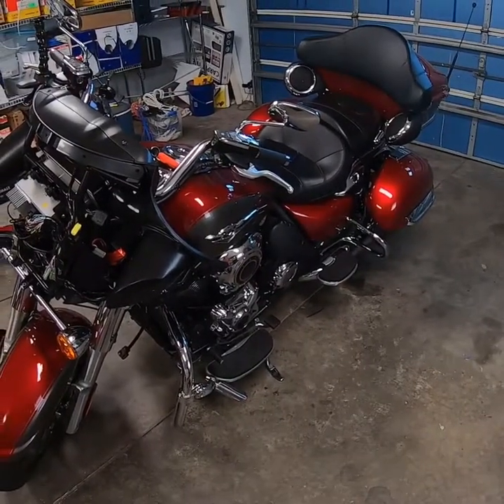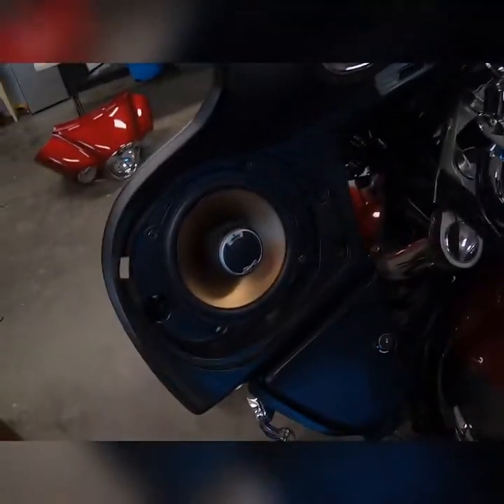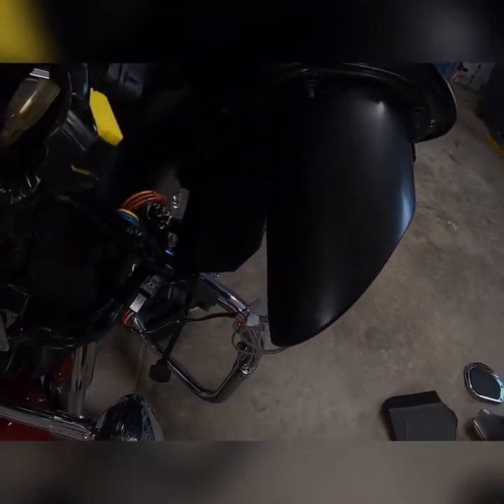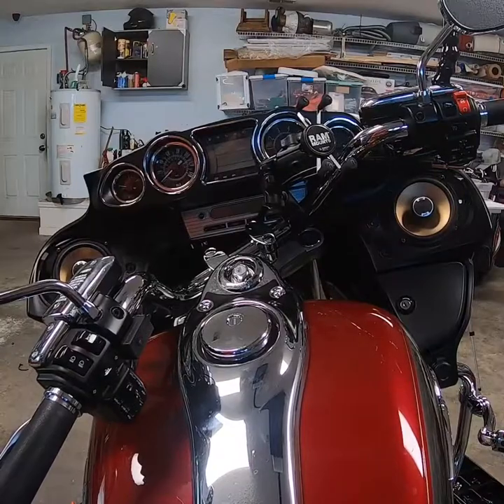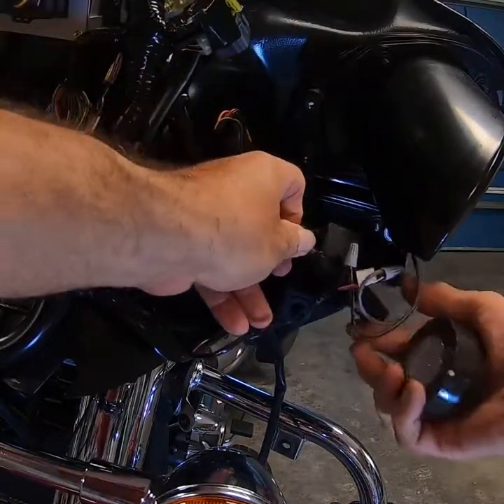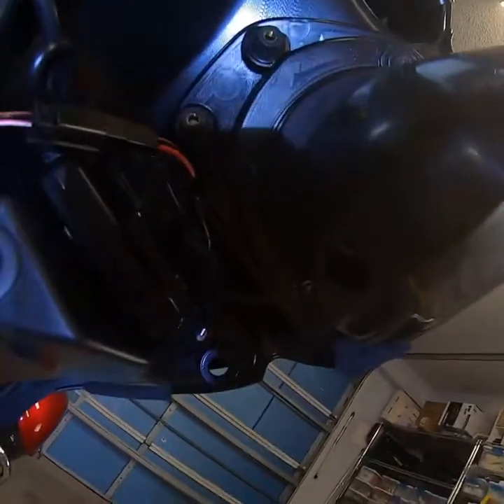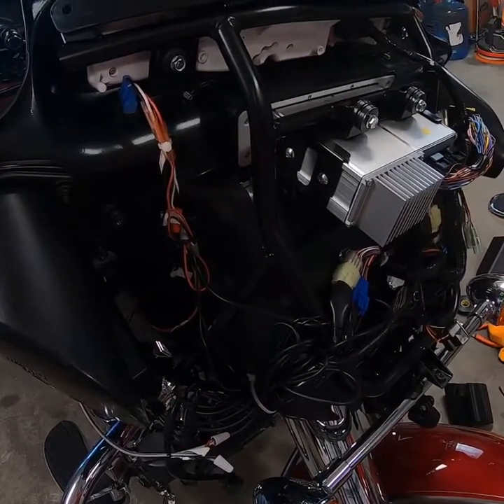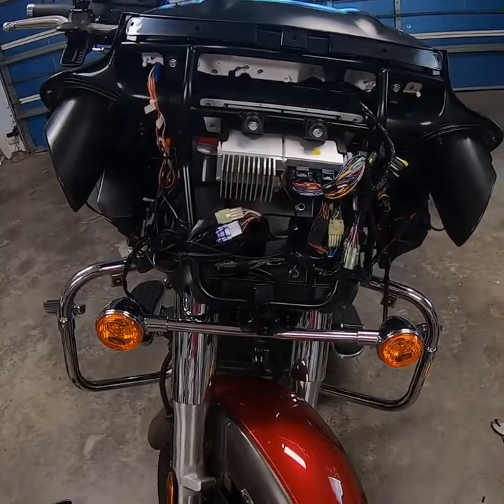Add Bluetooth To Kawasaki Vulcan Voyager K10400-040 iPod Adapter Kit Installation Cool Stream Duo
Welcome to our informative video guide on installing the CoolStream Duo Bluetooth Adapter and Kawasaki Vulcan Voyager K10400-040 iPod Adapter Kit. If you're looking to modernize your Kawasaki Vulcan Voyager's audio system and enjoy wireless connectivity or connect your iPod device, you're in the right place.

In this detailed tutorial, we will walk you through the step-by-step installation process of the CoolStream Duo Bluetooth Adapter and the Kawasaki Vulcan Voyager K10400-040 iPod Adapter Kit. We'll provide clear instructions, tips, and tricks to ensure a successful installation, even if you have limited technical experience.

You'll learn how to prepare your motorcycle for the installation, including the necessary tools and precautions. We'll guide you through connecting and integrating the CoolStream Duo Bluetooth Adapter and the Kawasaki Vulcan Voyager K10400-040 iPod Adapter Kit into your motorcycle's audio system. You'll be able to enjoy wireless music streaming or connect your iPod device directly to your motorcycle's sound system add bluetooth to kawasaki vn1700

Experience the convenience of wirelessly streaming music from your smartphone, tablet, or other Bluetooth-enabled devices, or relish the ability to connect and control your iPod device seamlessly. With these adapters, you'll have an enhanced audio experience during your rides, bringing a new level of entertainment and connectivity to your Kawasaki Vulcan Voyager bluetooth adapter for kawasaki voyager

Join us in this comprehensive video as we install the CoolStream Duo Bluetooth Adapter and the Kawasaki Vulcan Voyager K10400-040 iPod Adapter Kit. Discover how these adapters can transform your audio system, providing a seamless connection and an immersive riding experience. Hit the play button and let's dive into the installation process together vn1700 kawasaki streaming music,  better sound kawasaki voyager and vaquero.